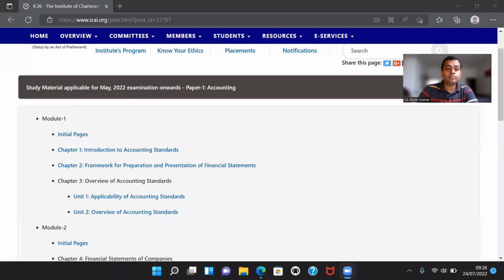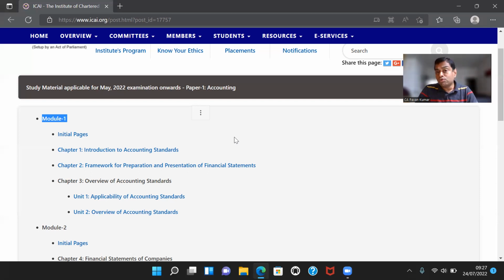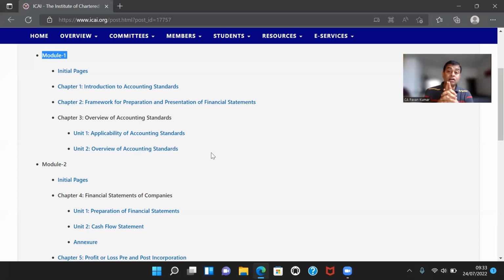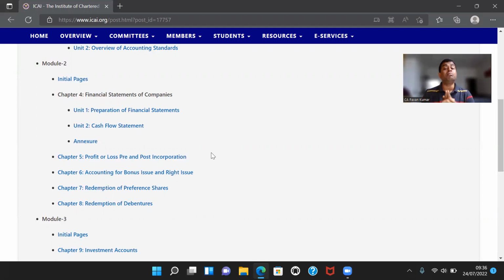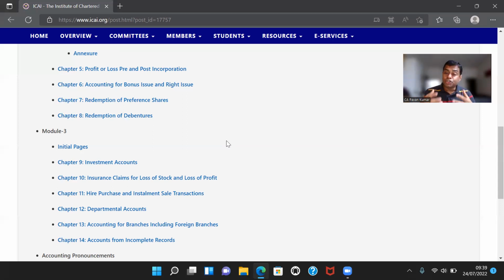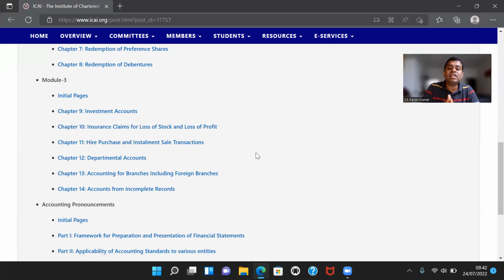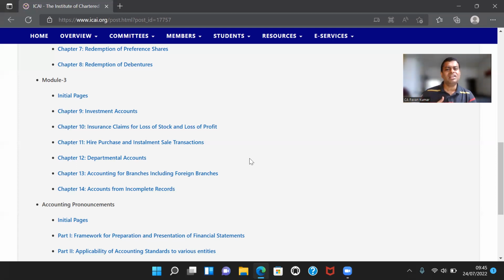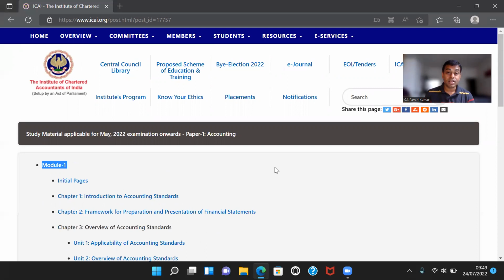CA Inter Nov 22 | Accounts Group 1 | new batch | CAP CLASSES